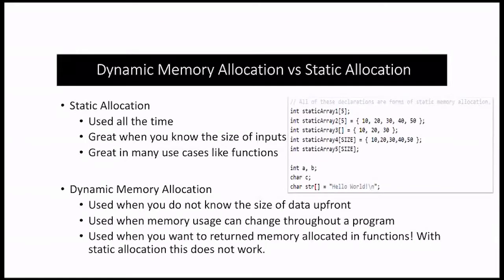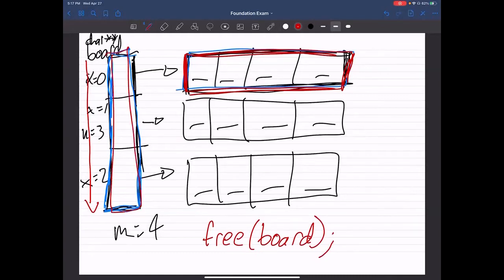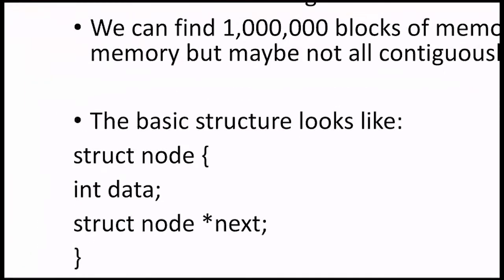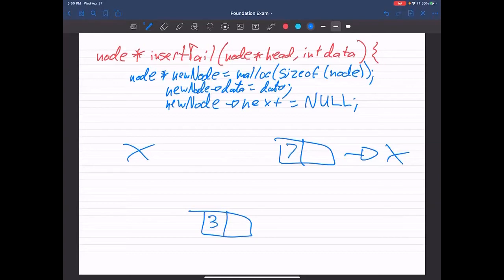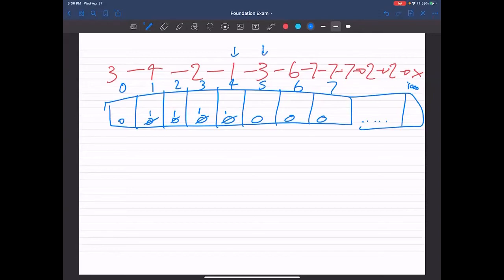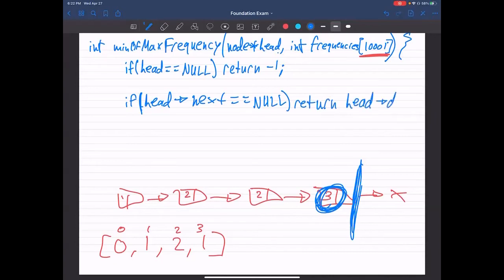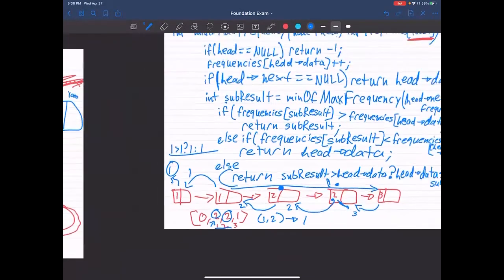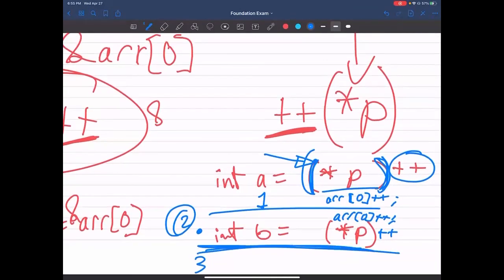Dynamic Memory Allocation & Linked Lists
Prepare for the upcoming Foundation Exam and learn about Dynamic Memory Allocation & Linked Lists.

Hosted by Zain E. Yousaf Fuentes

0:00 Intro
1:14 Dynamic Memory Allocation
30:10 Linked Lists
1:38:50 Questions
1:44:10 Pointer Question